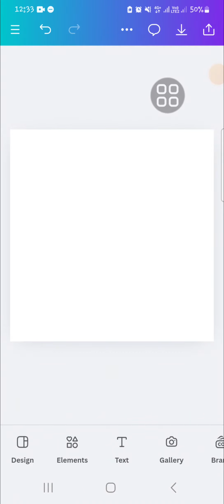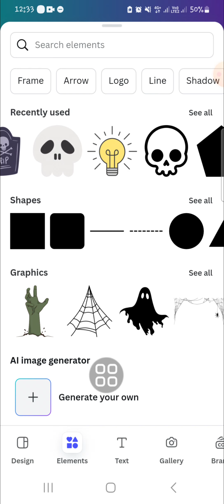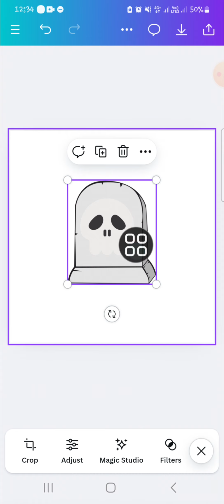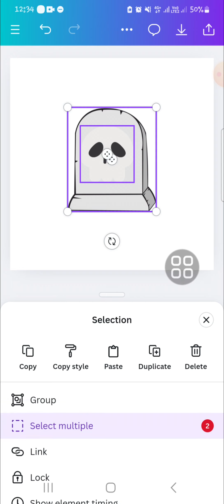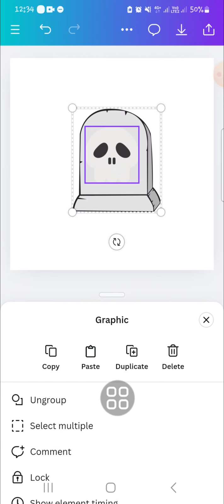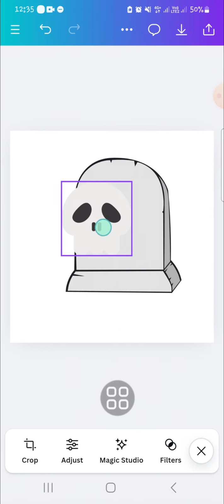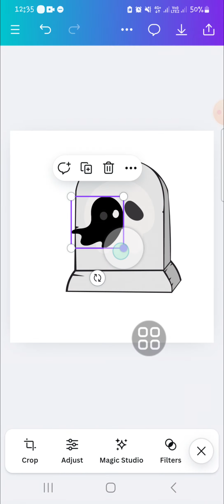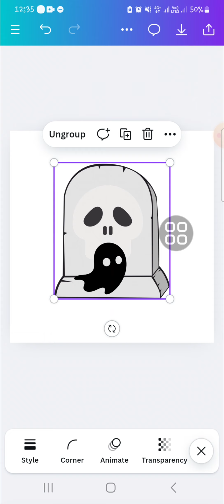How to Group or Ungroup Elements on Canva Mobile App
Want to organize your design elements easily on Canva Mobile? 🎨 In this tutorial, I’ll show you how to group and ungroup elements in your design on the Canva mobile app. Whether you're working on a poster, social media graphic, or presentation, grouping elements together helps you stay organized and make your editing process more efficient.